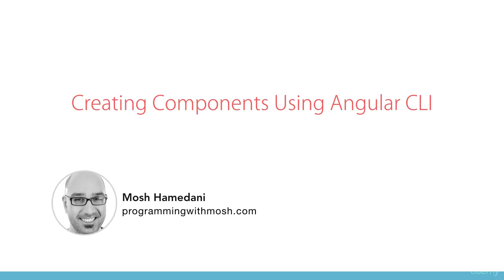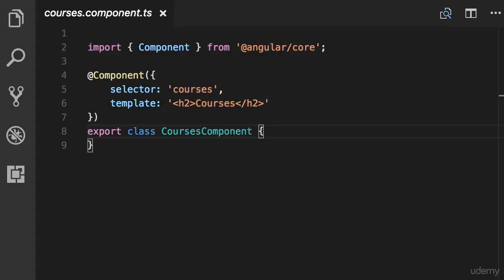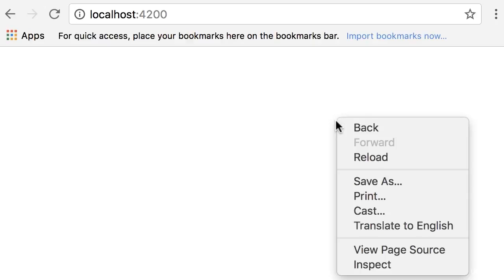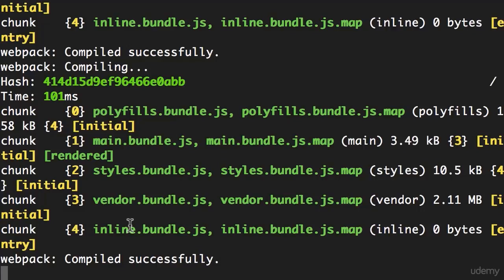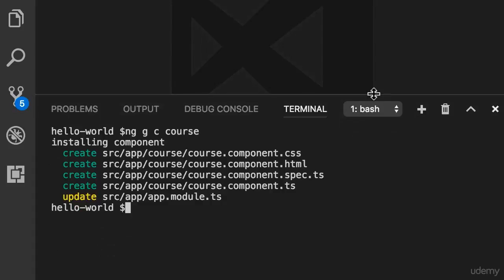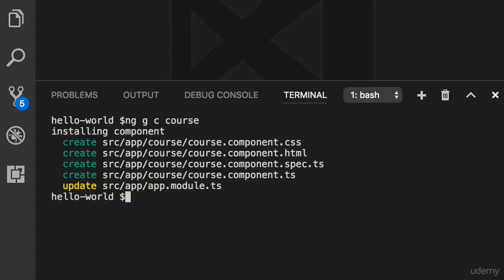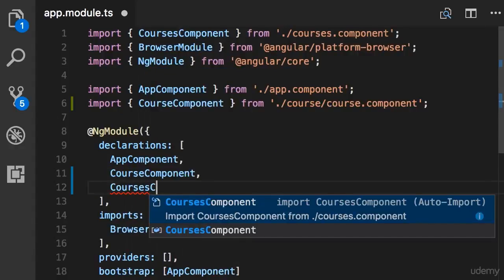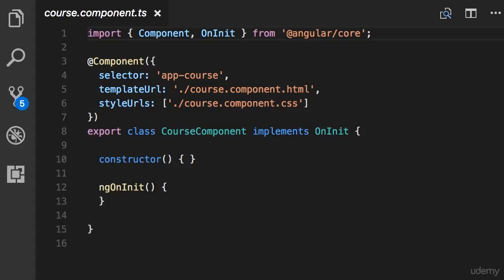30 Generating Coponents Using Angular CLI